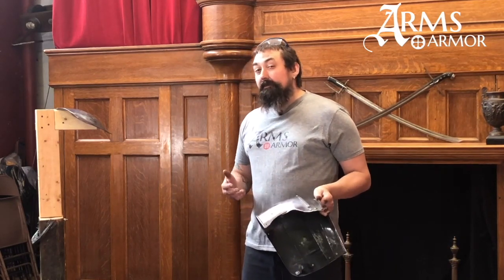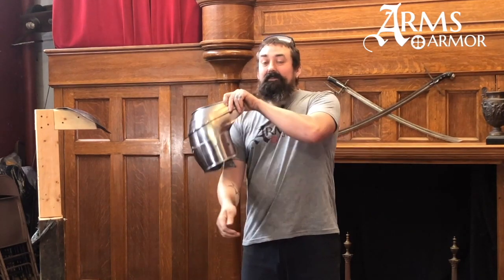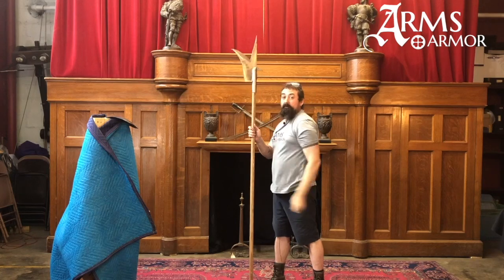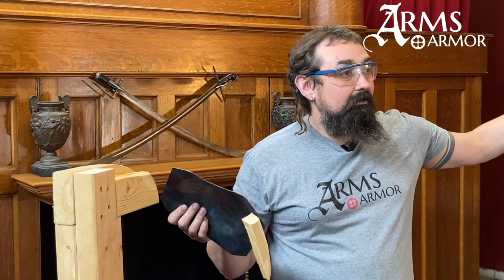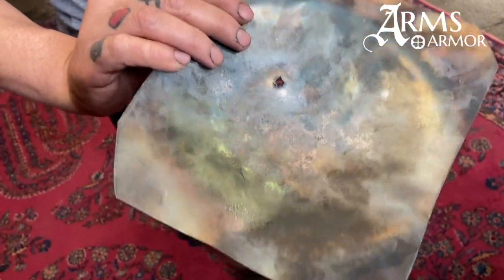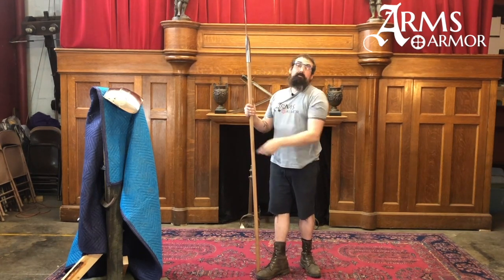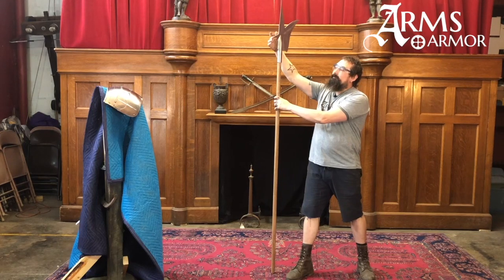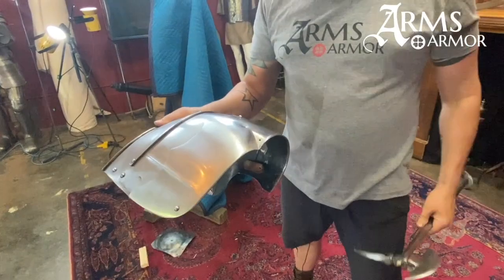What do cutting tests teach us about medieval weapons?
A look at what testing varieties of weapons on different objects really teaches us about how medieval weapons worked and their effectiveness.